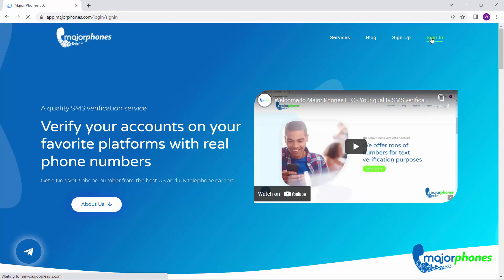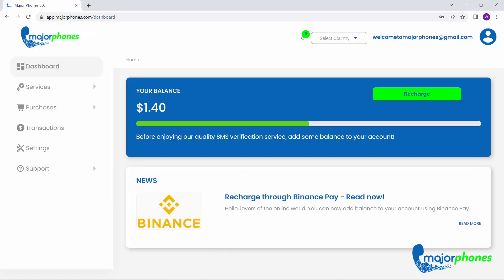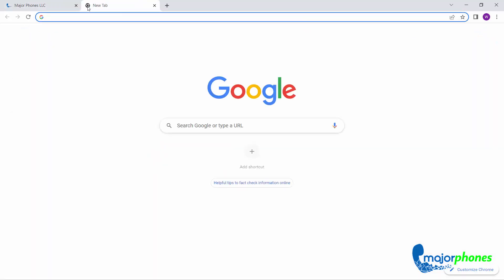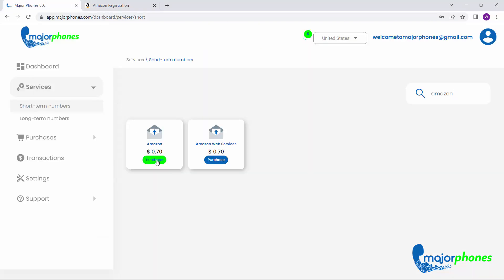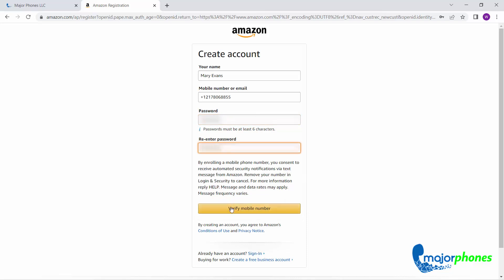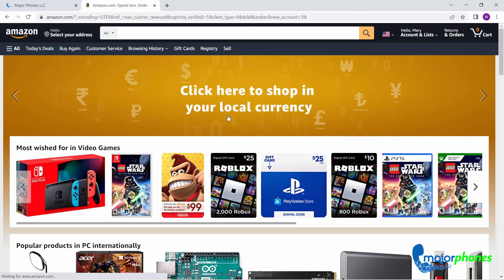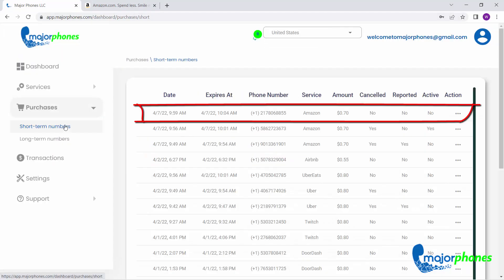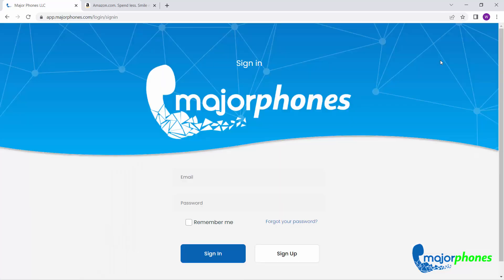NEW METHOD 2022 - How to create an Amazon account with US virtual numbers - SMS verification service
Hello, lovers of the online world! Welcome to Major Phones. In this video we will show you how to verify your Amazon account using our temporary numbers.

For this, you will only need to add some balance to your account and purchase a US Amazon verification number. Keep watching to get all the details for a successful verification!

Don't hesitate to make us your quality SMS verification service. Sing up now!